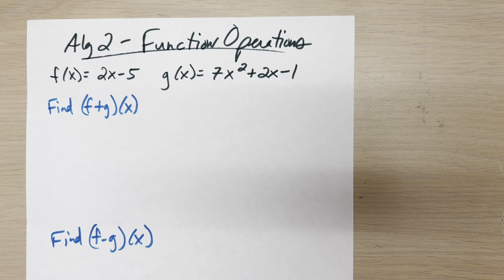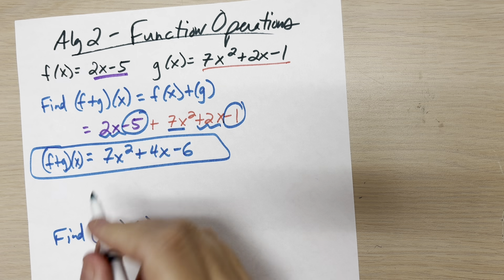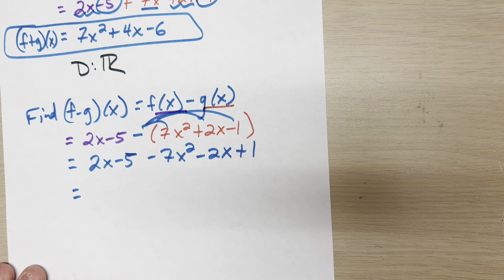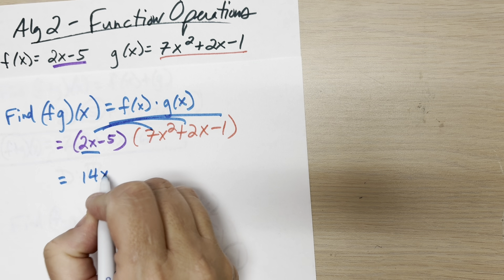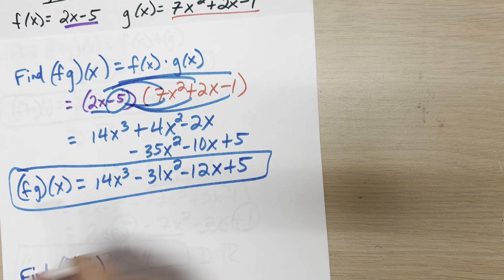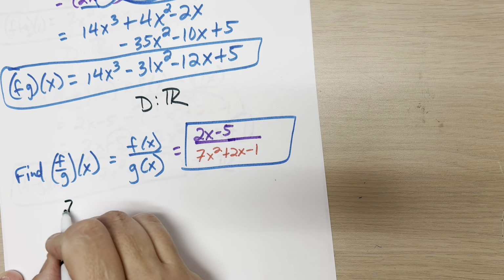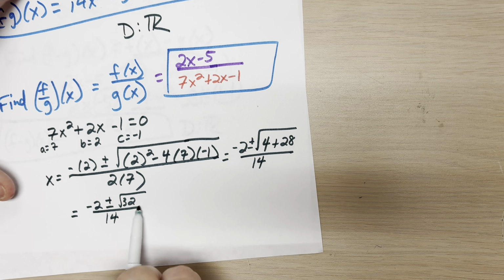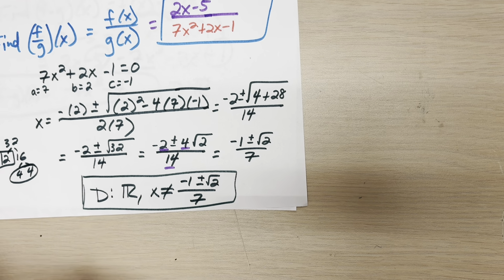Algebra 2 - Function Operations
This video is designed for students in Algebra 2.  It shows how to add, subtract, multiply, and divide functions, as well as how to determine domain restrictions.